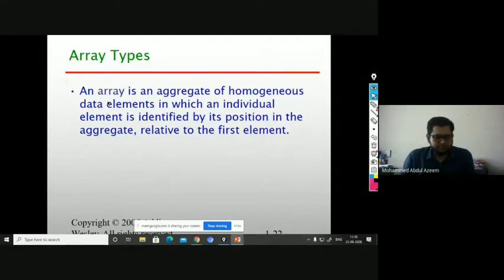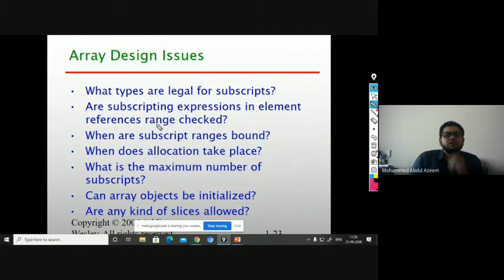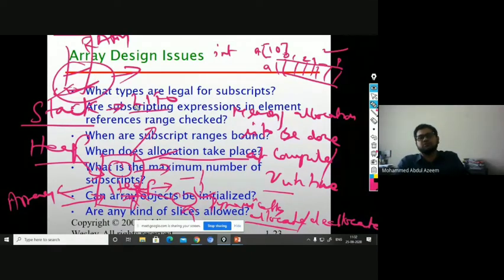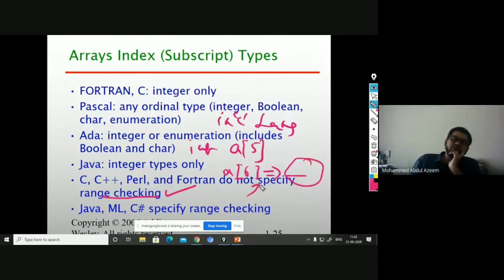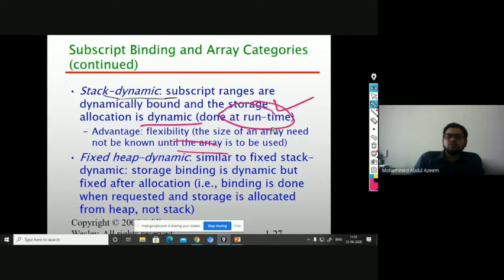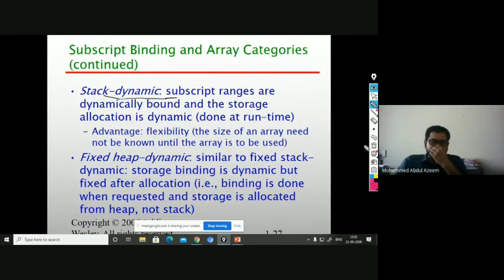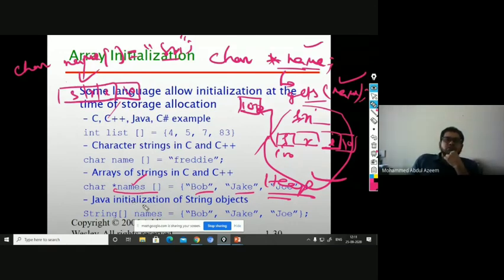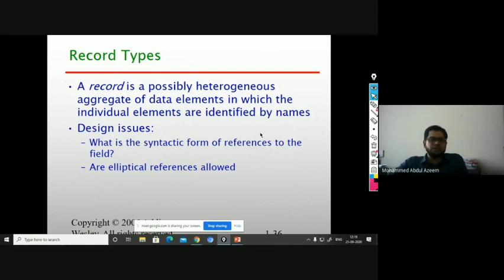ARRAYS Datatypes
It Discusses Arrays Datatypes Design Issues,Types Of Arrays,Characteristics,Operations W.R.T Different Programming Languages